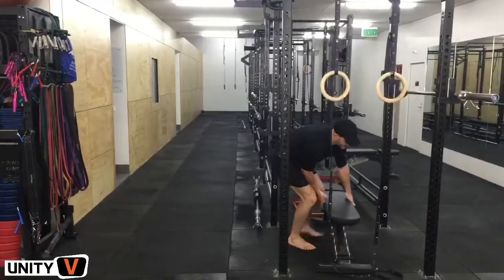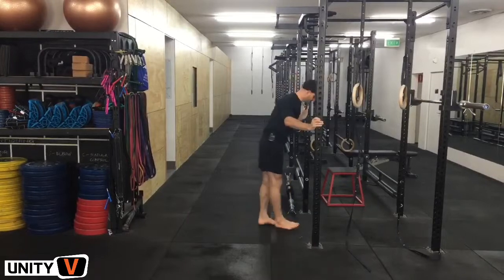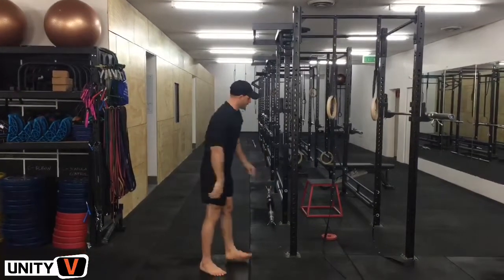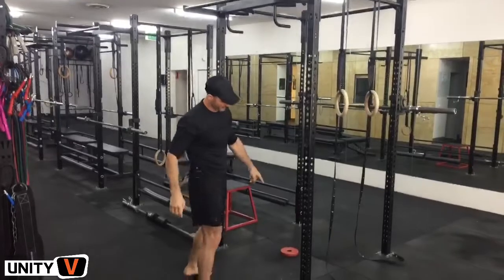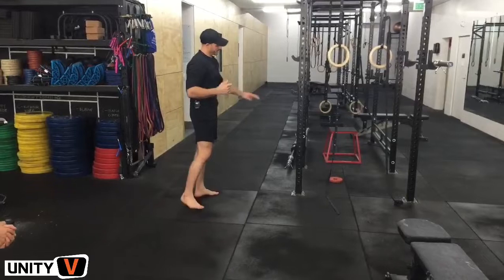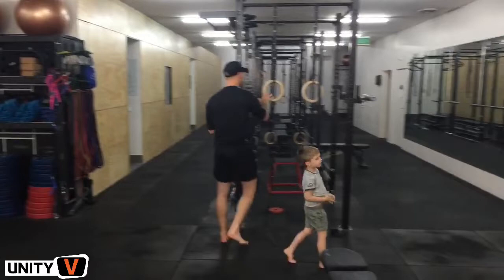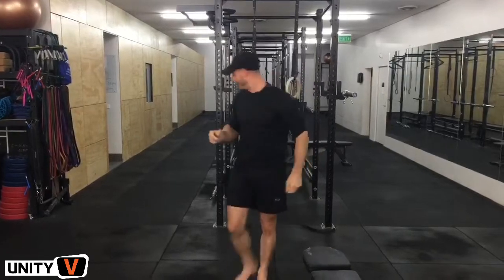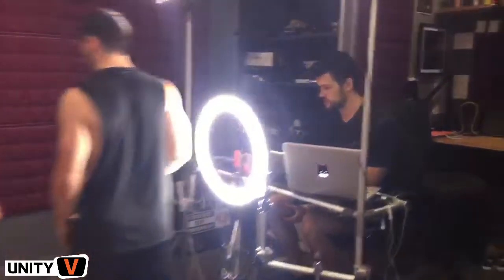How To Do A Muscle Up [Bar Vs Rings]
How To Do A Muscle Up [Bar Vs Rings]- If you'd like to know how we get our tribe such amazing results DOWNLOAD our FREE Flexibility Blueprint here …

How to do a muscle up strict by conditioning your tissues and strengthening your muscles. This series we unpack the strict muscle up to help you determine what to work on for best results. Each day this week we’re going deep on one component of the muscle up to provide you with everything you need to either nail your first muscle up, or perfect it.

Most people fail to develop enough maximal strength for a muscle up. Like most complex strength skills, brute strength carries over well to the muscle up and shouldn’t be neglected.

Today we're going to discuss how how brute strength carries over to doing muscle ups and what other exercises will help get you there most.

➥ Timestamps
(Coming Soon!)

➥ How To Join Our Tribe - Start working with us with a FREE 4-week trial of our UMS online coaching program

🧡 Rumble Roller is our favorite for self myofascial & trigger point massage

🧡 Back Ball is our favorite for rapid posture, spine and shoulder mobility enhancement

🧡 The Hypersphere Massage Ball is the ultimate deep tissue muscle release tool

🧡 Resistance Bands are our favorite tools for every day warm up and rehab exercises

🧡 Wooden Gymnastics Rings are our favorite for upper body strength and mobility training

🧡 Tumbl Trak Sliders are one of our favorite tools for mobility and core training exercises